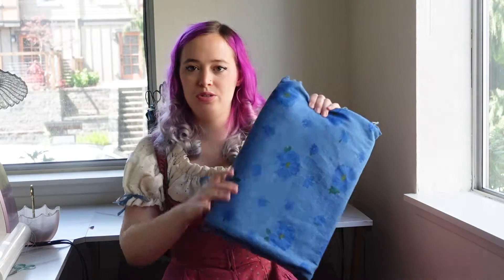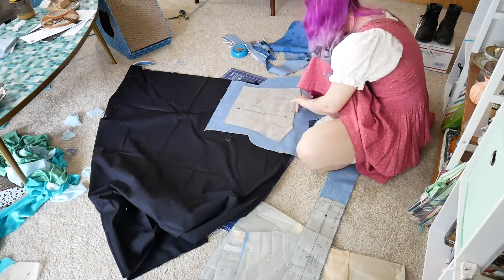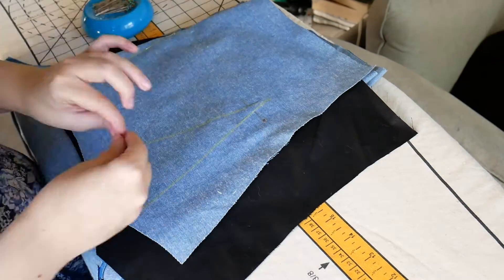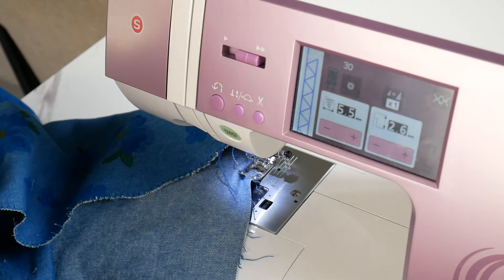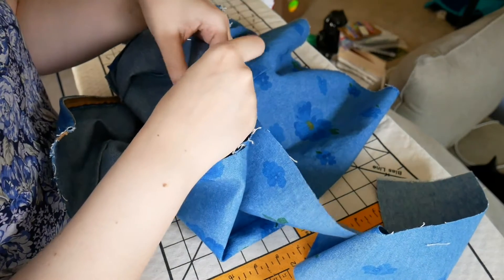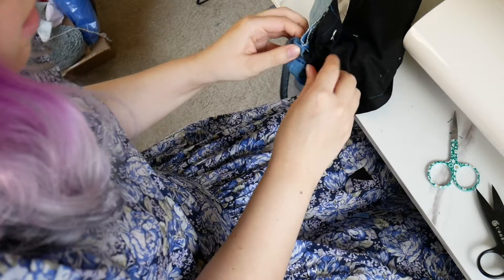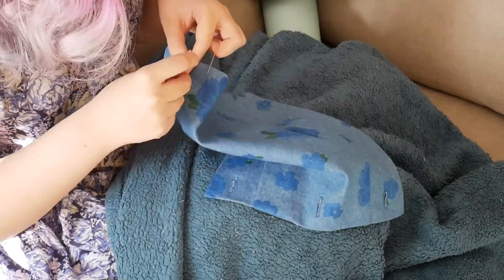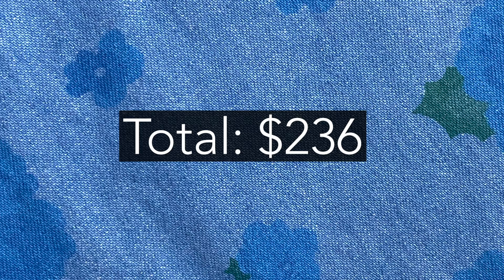Sewing 1940's Overalls with a Shorts and Skirt Option | Vintage sewing project + sew with me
Today I am sewing a pair of 1940s overalls! In this project I use a couple authentic vintage patterns as well as some amazing vintage denim, to make a super cute overalls shorts and skirt set. I used an authentic vintage sewing patterns Advance 8055 and New York Pattern 869, which I bought from @StephanieCanada .

00:00 Intro
02:10 Cutting the vintage pattern
03:28 Morning Check In
04:58 Sewing the vintage denim
11:43 Reveal
12:55 What did it cost?
14:26 Wrap Up

Rose's Channel: @RoseDoes